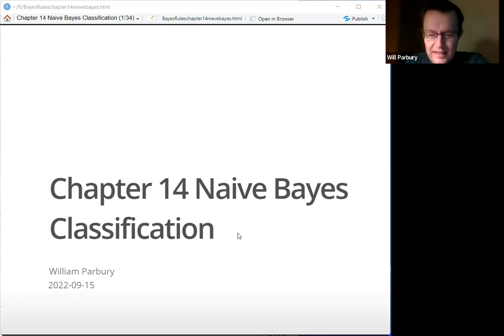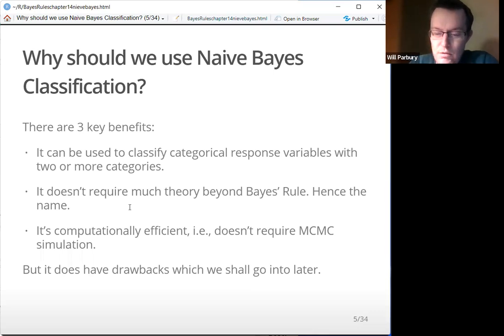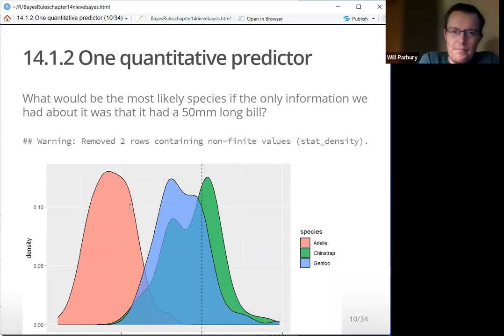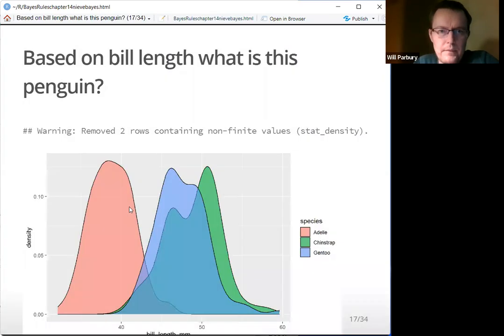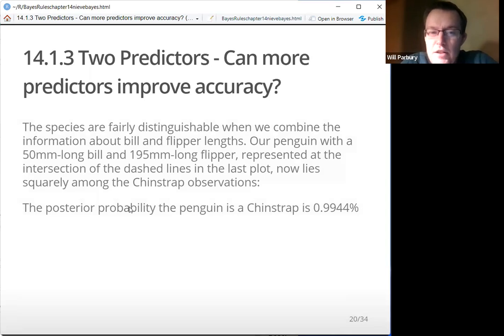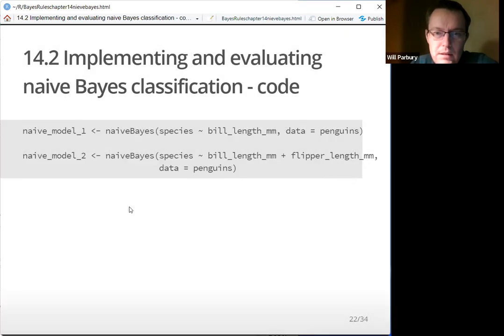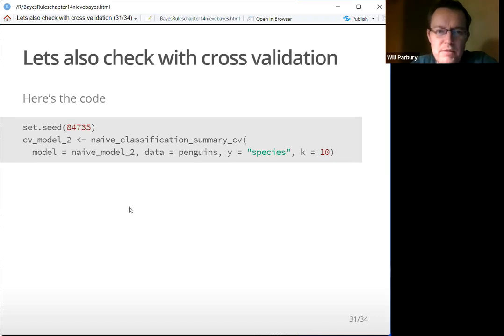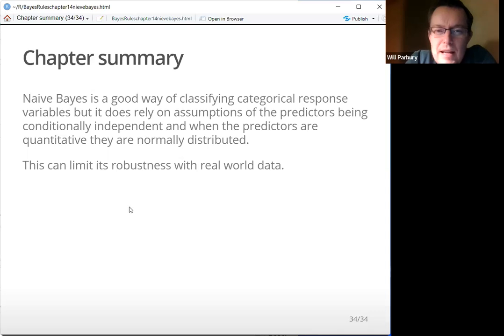Bayes Rules! Naive Bayes Classification (bayes_rules01 14)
Will Parbury presents Chapter 14 ("Naive Bayes Classification") from Bayes Rules! by Alicia A. Johnson, Miles Q. Ott, and Mine Dogucu on 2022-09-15, to the R4DS Bayes Rules! Book Club, Cohort 1.